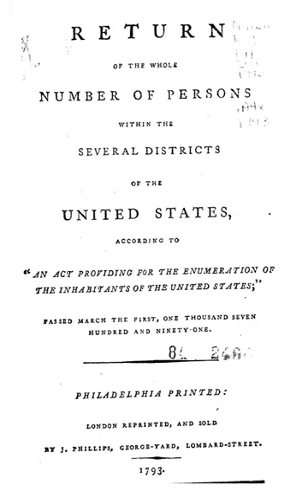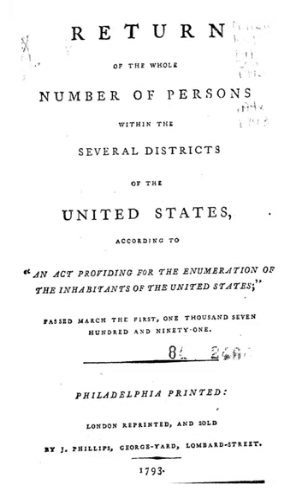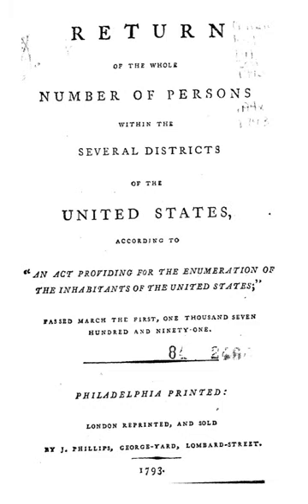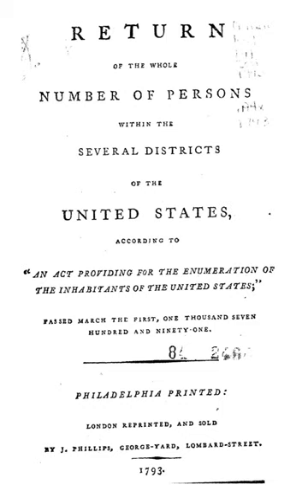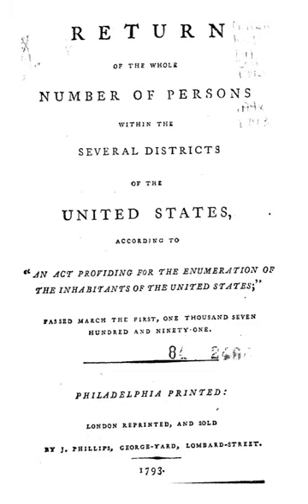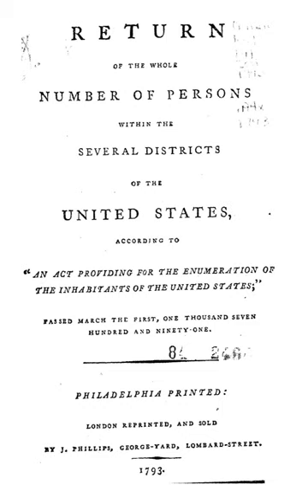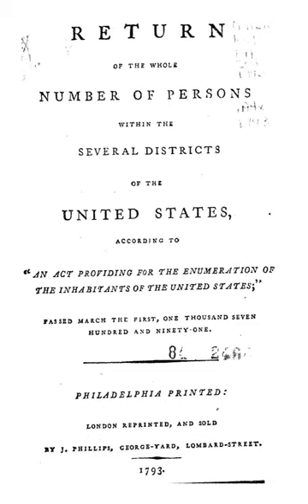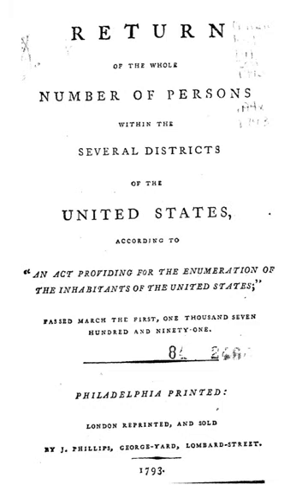Asian (U.S. Census) | Wikipedia audio article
00:02:33 1 How data on race and ethnicity are used
00:03:57 2 Brief overview of race and ethnicity in the US Census's history
00:04:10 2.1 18th and 19th centuries
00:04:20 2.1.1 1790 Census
00:05:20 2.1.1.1 Loss of data
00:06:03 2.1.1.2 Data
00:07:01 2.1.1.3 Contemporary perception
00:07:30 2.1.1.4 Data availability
00:07:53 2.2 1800 &amp; 1810 census
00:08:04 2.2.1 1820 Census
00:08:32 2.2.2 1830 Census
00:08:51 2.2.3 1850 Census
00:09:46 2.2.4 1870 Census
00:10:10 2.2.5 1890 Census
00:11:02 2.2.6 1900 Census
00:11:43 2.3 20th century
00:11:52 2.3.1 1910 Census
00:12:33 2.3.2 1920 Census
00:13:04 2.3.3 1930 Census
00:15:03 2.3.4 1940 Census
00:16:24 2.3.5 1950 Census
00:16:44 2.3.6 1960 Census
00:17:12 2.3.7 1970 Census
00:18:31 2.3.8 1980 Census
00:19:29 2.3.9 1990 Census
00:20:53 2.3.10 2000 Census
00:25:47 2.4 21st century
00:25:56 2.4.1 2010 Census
00:27:26 3 Relation between ethnicity and race in census results
00:31:12 4 Other agencies
00:31:39 5 See also

- Socrates

SUMMARY
Race and ethnicity in the United States Census, defined by the federal Office of Management and Budget (OMB) and the United States Census Bureau, are self-identification data items in which residents choose the race or races with which they most closely identify, and indicate whether or not they are of Hispanic or Latino origin (the only categories for ethnicity).The racial categories represent a social-political construct for the race or races that respondents consider themselves to be and, "generally reflect a social definition of race recognized in this country." OMB defines the concept of race as outlined for the US Census as not "scientific or anthropological" and takes into account "social and cultural characteristics as well as ancestry", using "appropriate scientific methodologies" that are not "primarily biological or genetic in reference." The race categories include both racial and national-origin groups.Race and ethnicity are considered separate and distinct identities, with Hispanic or Latino origin asked as a separate question. Thus, in addition to their race or races, all respondents are categorized by membership in one of two ethnic categories, which are "Hispanic or Latino" and "Not Hispanic or Latino". However, the practice of separating "race" and "ethnicity" as different categories has been criticized both by the American Anthropological Association and members of US Commission on Civil Rights.In 1997, OMB issued a Federal Register notice regarding revisions to the standards for the classification of federal data on race and ethnicity. OMB developed race and ethnic standards in order to provide "consistent data on race and ethnicity throughout the Federal Government. The development of the data standards stem in large measure from new responsibilities to enforce civil rights laws." Among the changes, OMB issued the instruction to "mark one or more races" after noting evidence of increasing numbers of interracial children and wanting to capture the diversity in a measurable way and having received requests by people who wanted to be able to acknowledge their or their children's full ancestry rather than identifying with only one group. Prior to this decision, the Census and other government data collections asked people to report only one race.